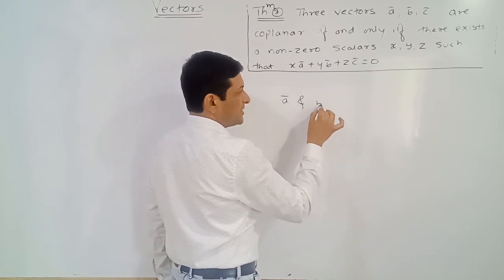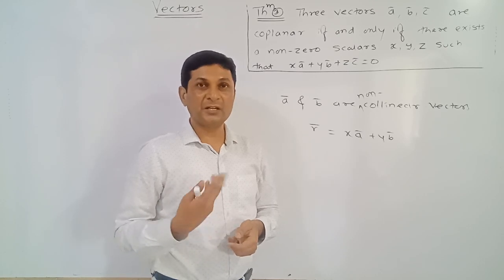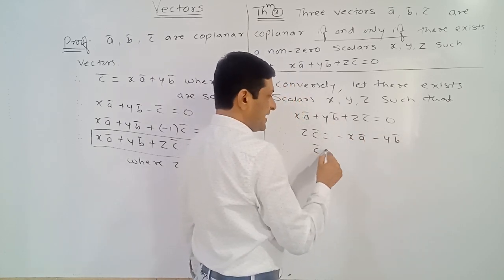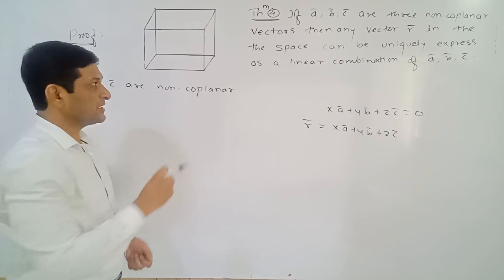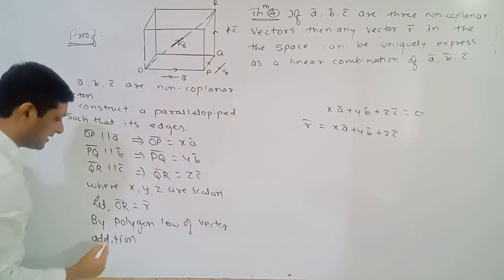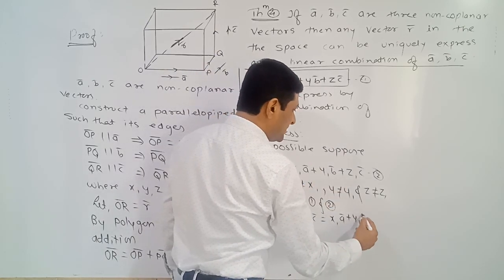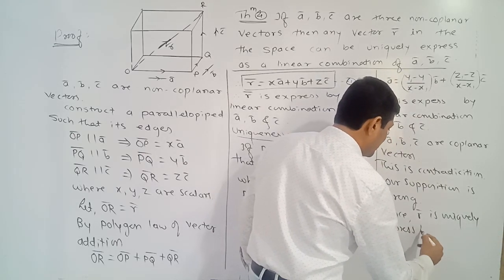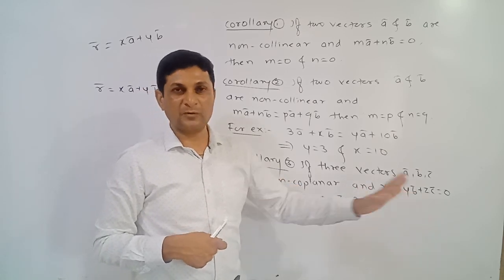Vectors Part 4 | Class 12 Maths | Maharashtra Board | Samit Deshmukh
✔I Professor Samit Deshmukh is going to teach you vectors chapter of class 12th

✔In this video we will discuss  theorams of linear combination and Collararies